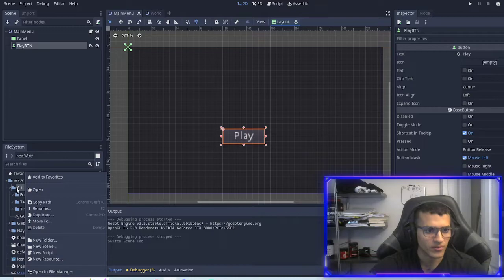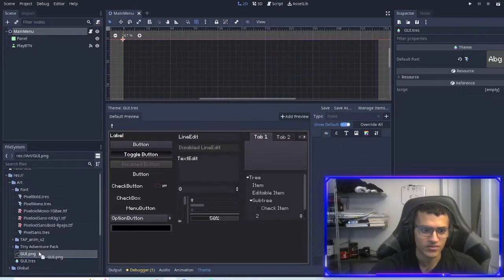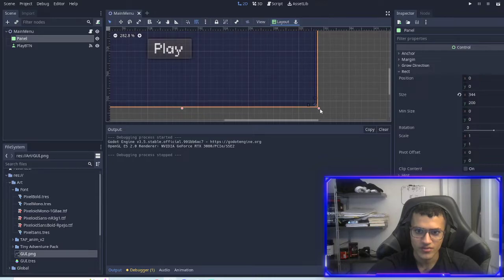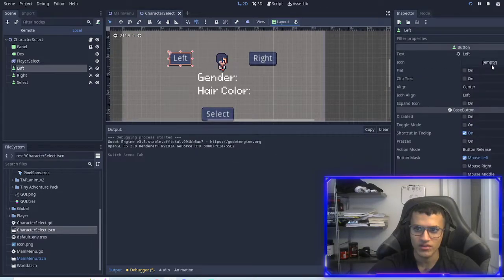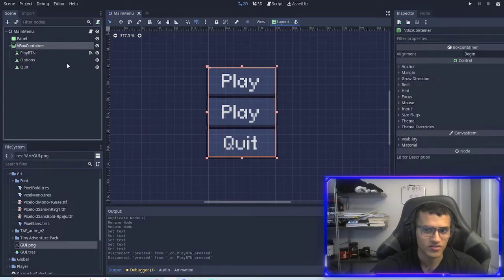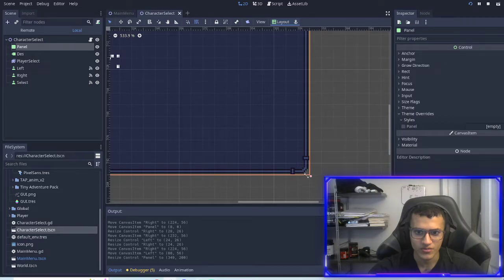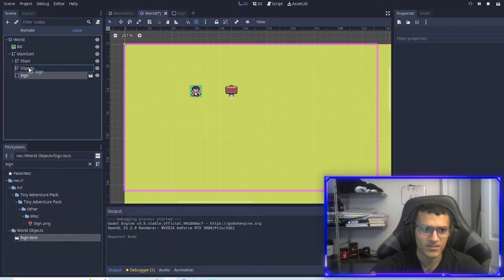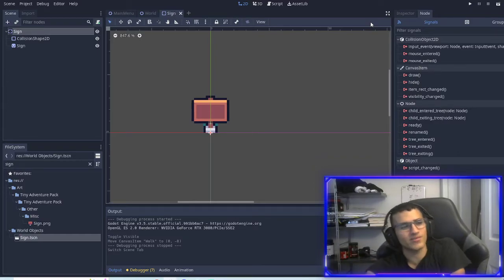Custom GUI & Layer Collision (showing up behind or In front)! || Part 4 - Godot Engine Tutorial 2D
In this video we animate our player using animationplayer and animationtree, we also make sure we use the correct selected player which we did in episode 1! Let's get started on our Zelda RPG Action-Adventure replica!